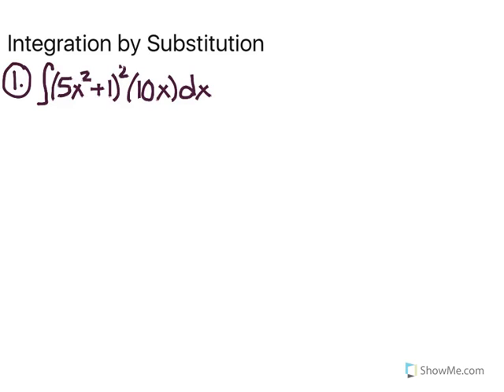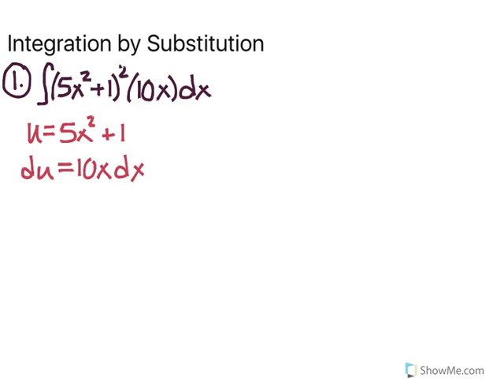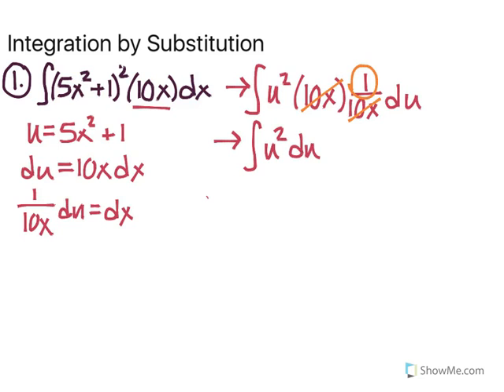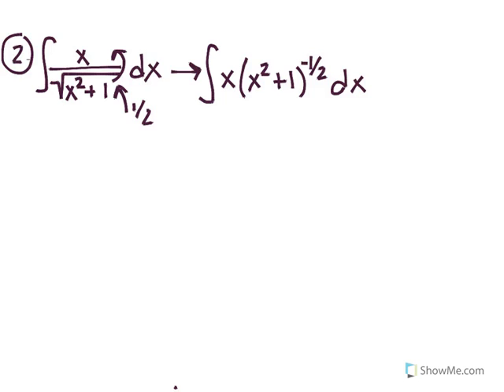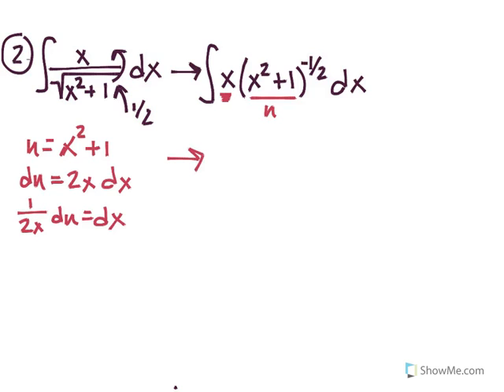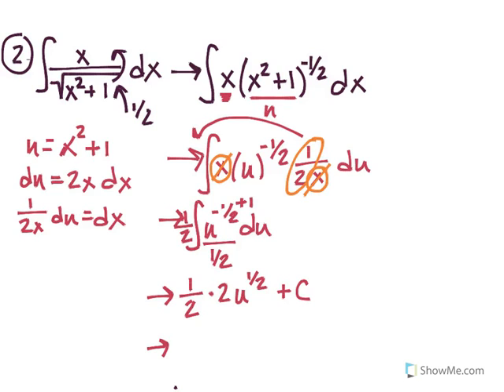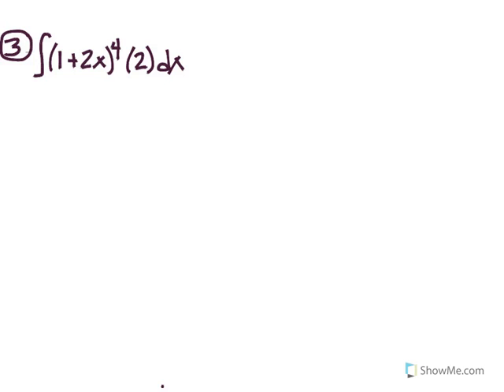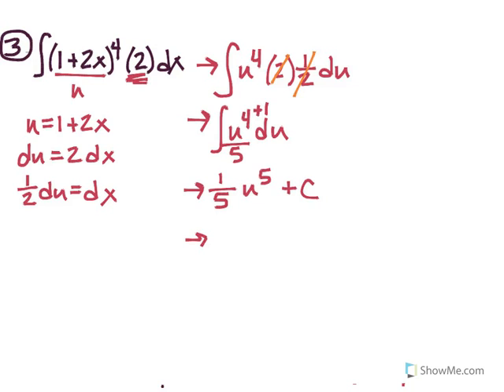Integration by Substitution - Pt I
Learn how to determine "u" when integrating by substitution, how to rewrite the integral into "u" terms, how to evaluate and simplify the integral, and how to determine the answer.